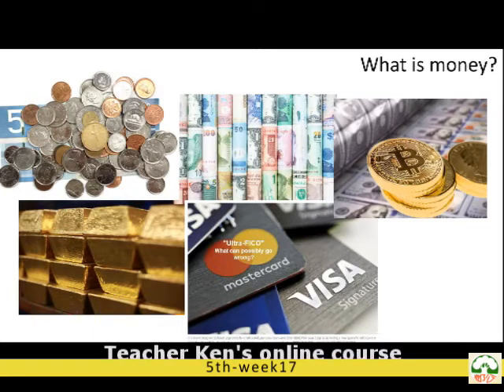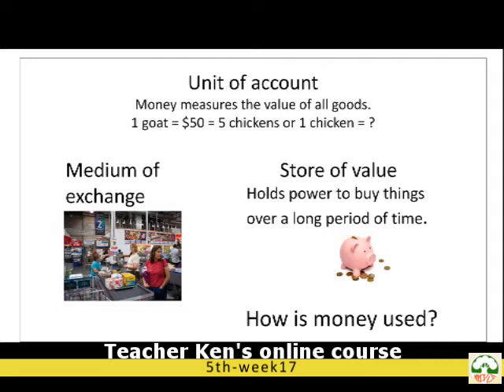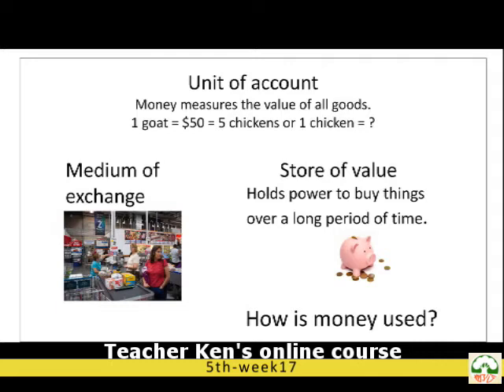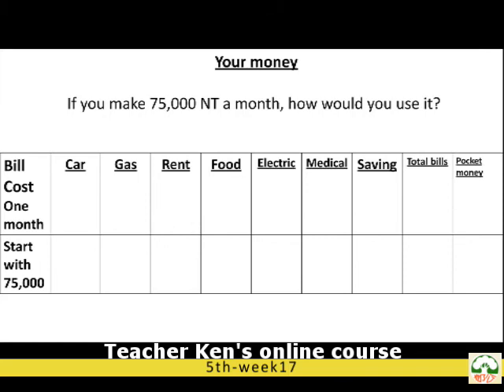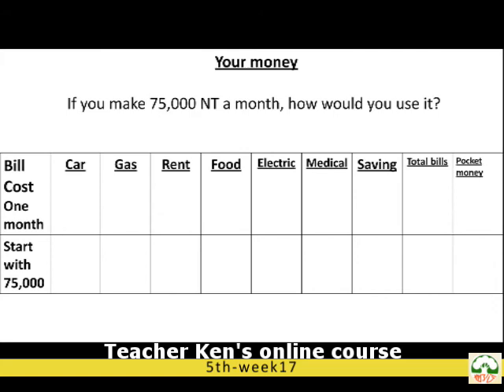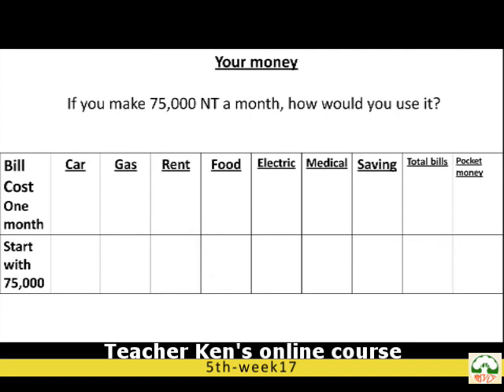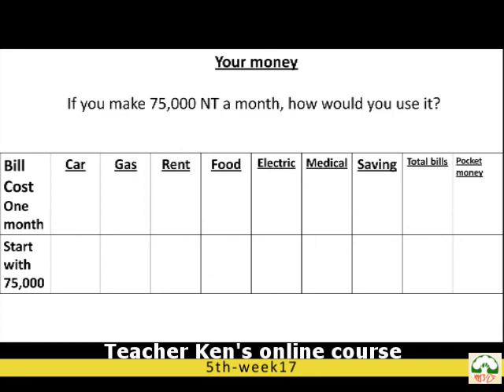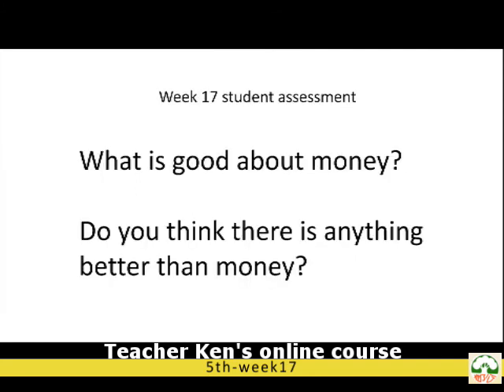Teacher Ken's online course-5th week17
鄧公國小英師課程